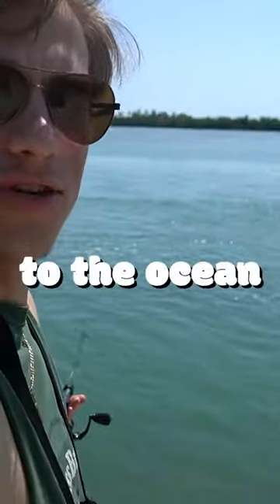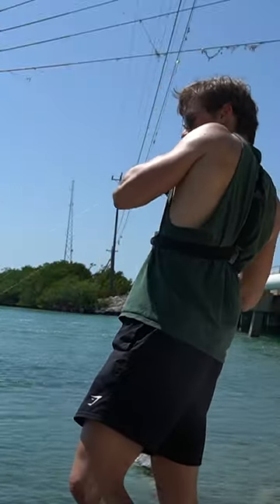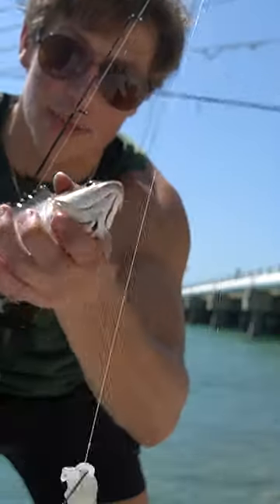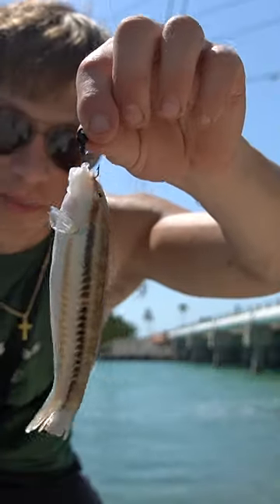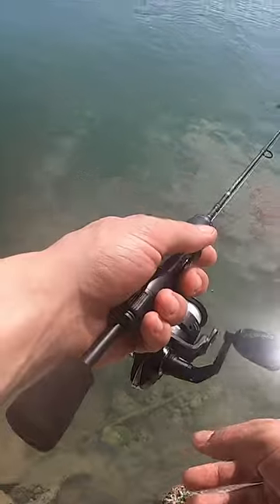Fishing with ICE ROD in the OCEAN!!